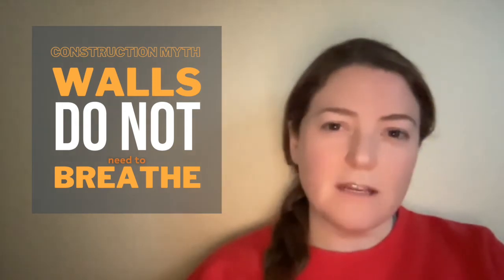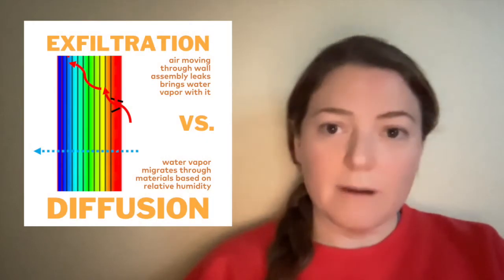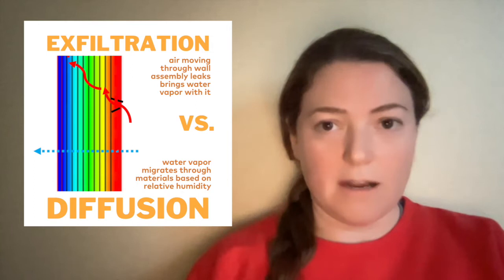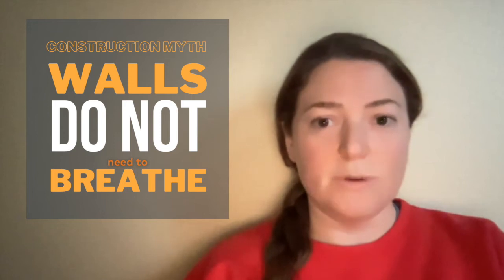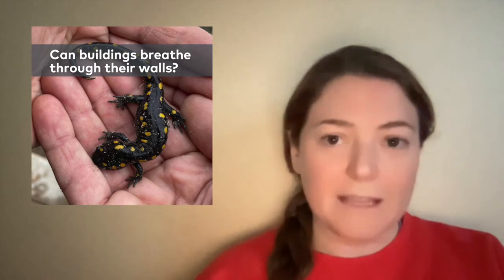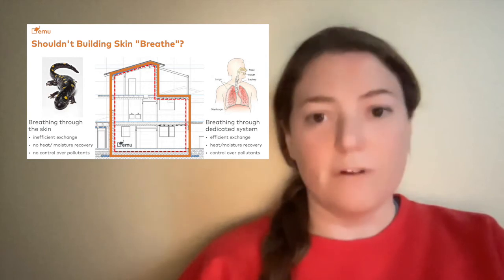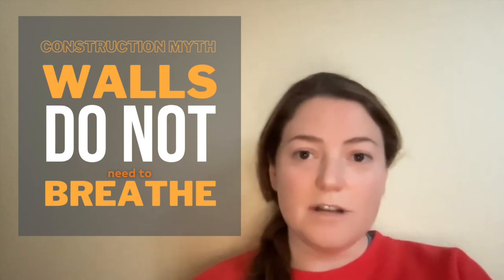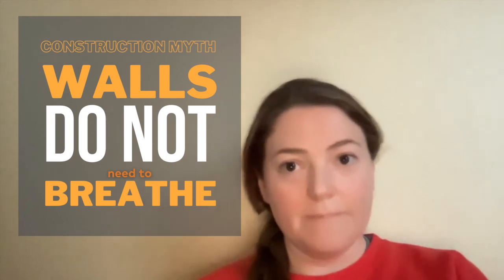No, walls do not "breathe". Exfiltration vs Diffusion | Monday BS with Emu Mariana - Feb 7, 2022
In this video, Emu Mariana breaks down one of the most common myths in construction - that walls need to breathe. Learn about the risks of "breathing" walls, and what the difference is between air exfiltration and diffusion. Hint: the first warrants a lot more concern than the second.

What is this series? We're trying a thing. Join Emu Co-Founder, Mariana Pickering, for a super casual and quick 5 -10 min video every Monday covering some commonly asked B.S. (Building Science) questions we get as Passive House educators. Requests for future topics highly encouraged in the comments!